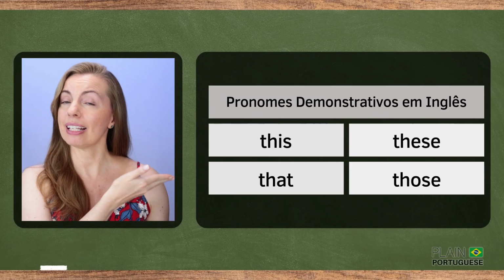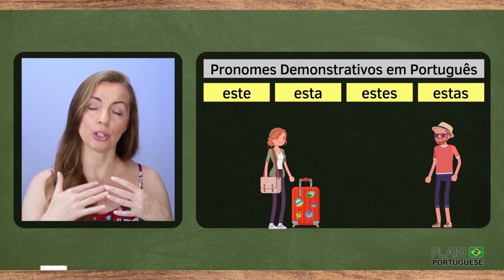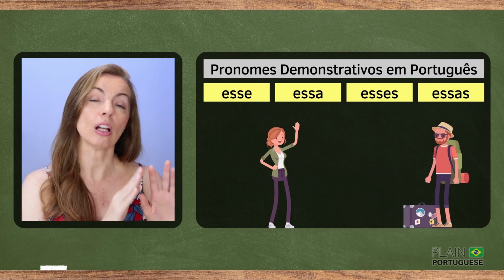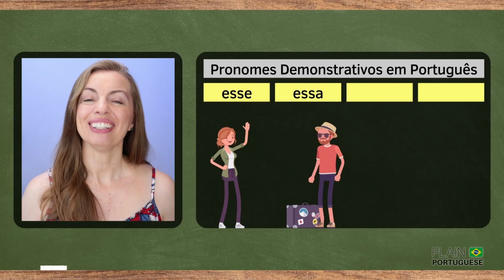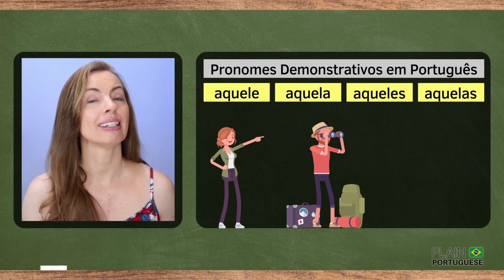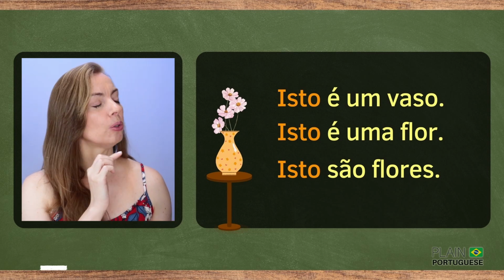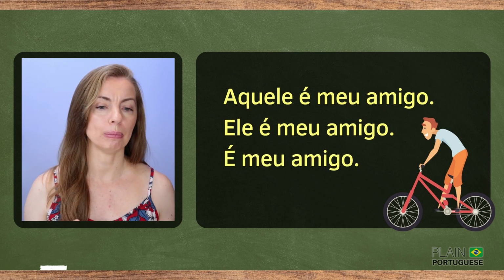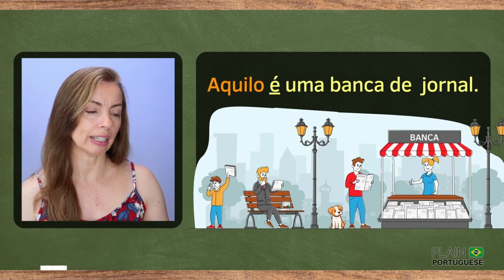What is the Difference Between ESTE and ISTO in Brazilian Portuguese?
Pronouns in Brazilian Portuguese - Do you know when to use  'este' and 'isto' in Portuguese, since both pronouns are equivalent to 'this' in English? What is the difference between them? And how about 'esse' and 'isso', 'aquele' and 'aquilo'? I have seen some students mixing them up. If you are one of them, join me in today's lesson to learn how to use the demonstrative pronouns in Portuguese.

The lesson has been divided in two parts. In the first part, you will learn:

- when to use 'este', 'esta', 'estes', and 'estas' in Portuguese
- when to use 'esse', 'essa', 'esses', and 'essas' in Portuguese
- when to use 'aquele', 'aquela', 'aqueles', and 'aquelas' in Portuguese

In the second part of the lesson, you will learn how to use 'isto', 'isso', and 'aquilo', and also compare these neutral demonstrative pronouns to the ones presented in the first half of the lesson. You will finally learn the difference between 'este' versus 'isto' in Portuguese.

Link to 'THE TOP 7 MISTAKES BRAZILIANS MAKE IN PORTUGUESE'

✅ Appreciate this channel? Please consider making a small contribution. You may:

1️⃣ Become a member of Plain Portuguese Club and have access to some exclusive perks. Click here for more details on different levels of membership available.

2️⃣ Buy a Super Thanks by clicking on the ❤️THANKS (VALEU) button on any video of this channel.

4️⃣ Besides donating money, you can contribute by simply watching our videos (preferably until the end), giving them a thumbs-up, giving us feedback on how to improve our channel, and telling others about it.

Chapters
00:00 Introduction
00:57 Demosntrative Pronouns in Portuguese
01:58 When to use 'este', 'esta', 'estes', and 'estas' in Portuguese
03:10 When to use 'esse', 'essa', 'esses', and 'essas' in Portuguese
05:51 When to use 'aquele', 'aquela', 'aqueles', and 'aquelas' in Portuguese
06:59 When to use 'isto', ' isso', and 'aquilo' in Portuguese
07:43 The differences between 'este' and 'isto'

*** CREDITS ***